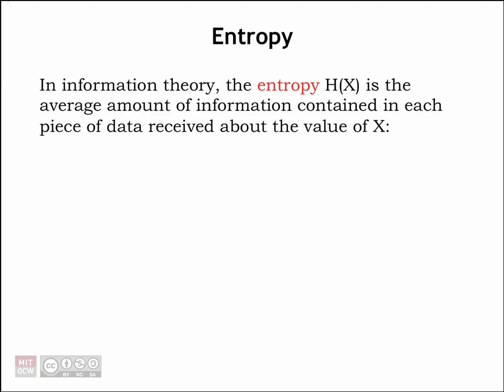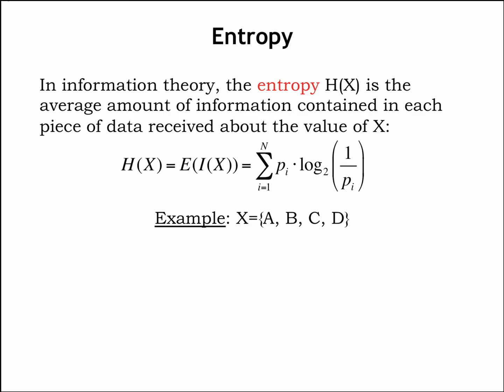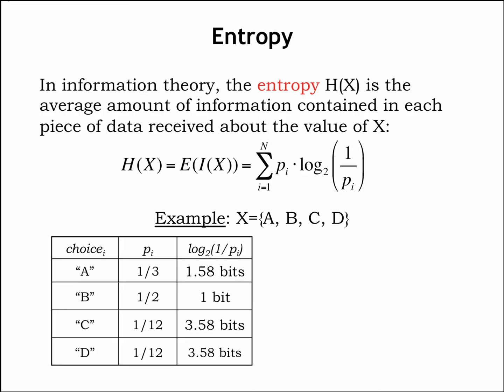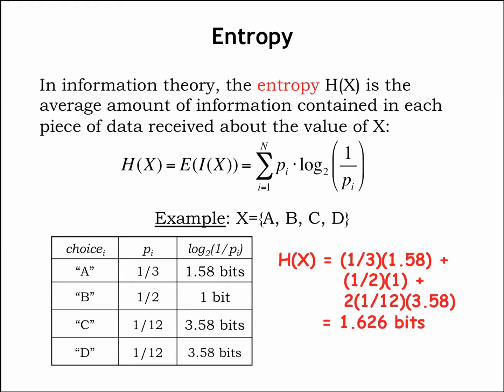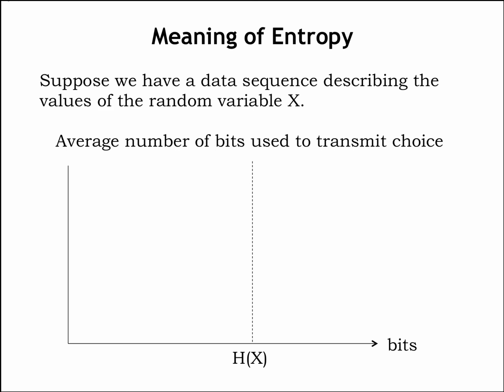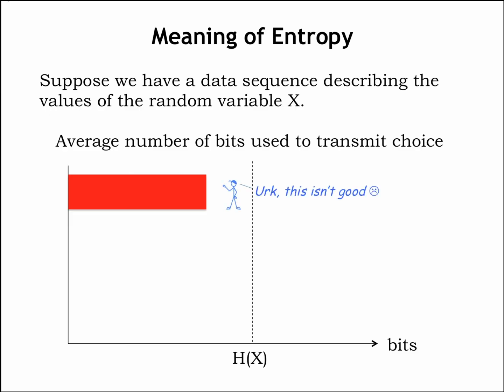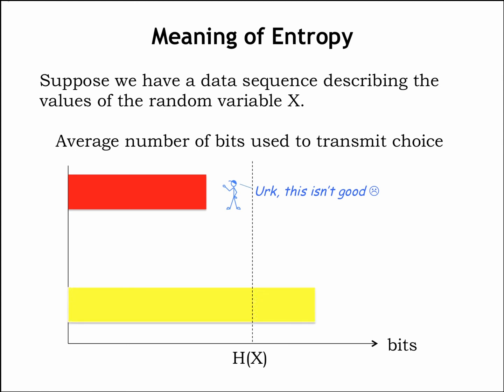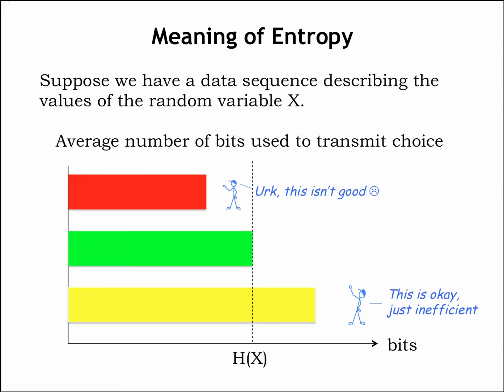1.2.3 Entropy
1.2.3 Entropy